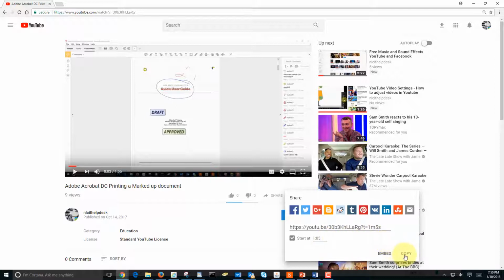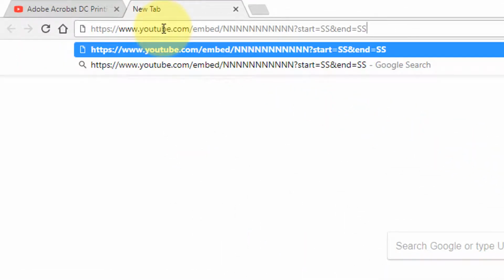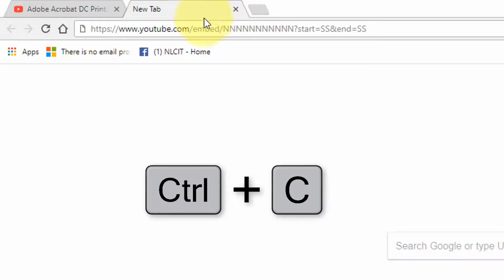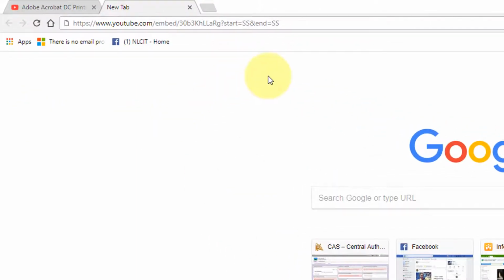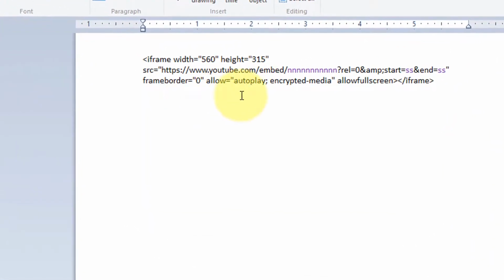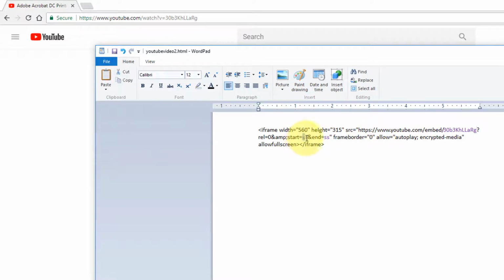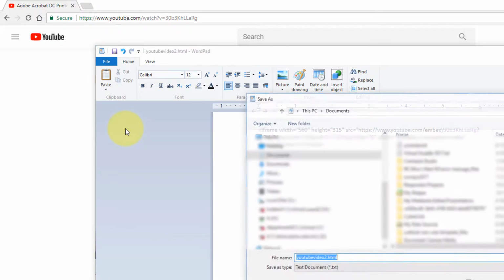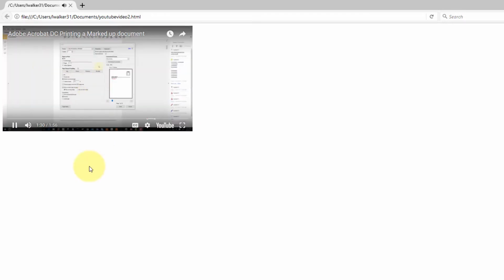YouTube - Customize Start and End Times